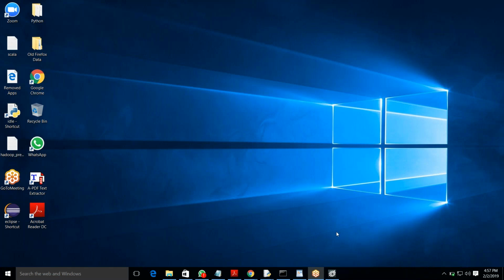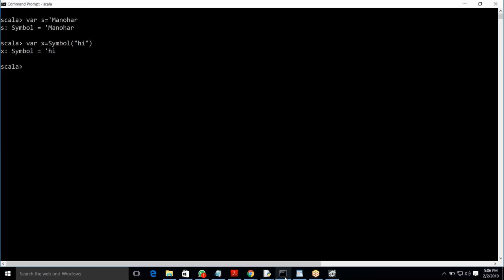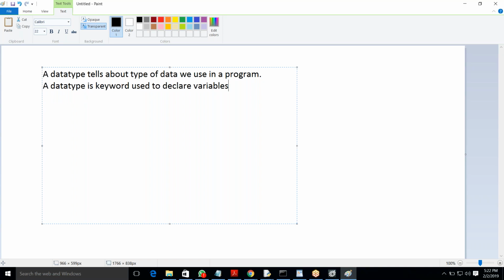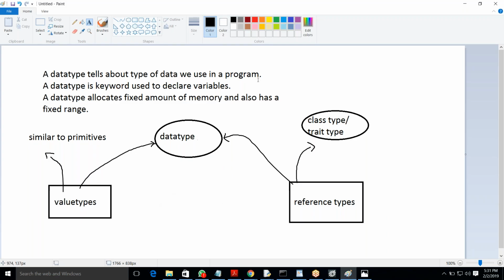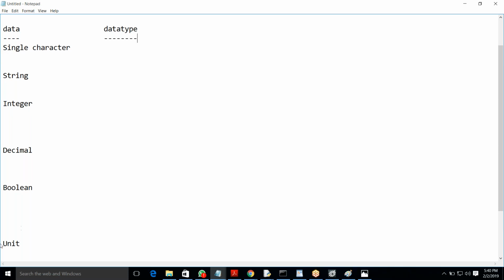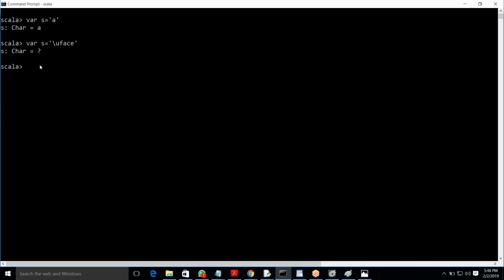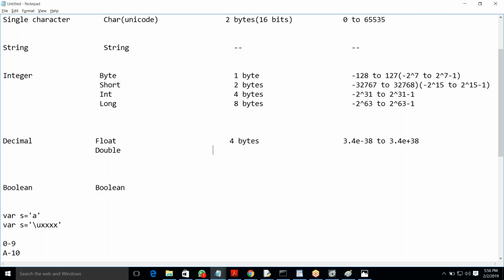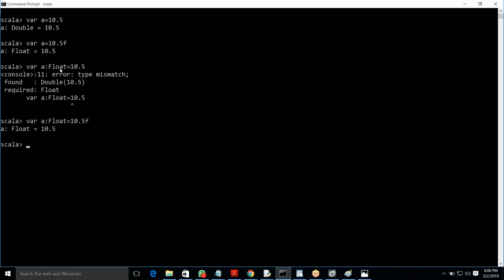4.Scala for Beginners and Developers|Constants and Datatypes